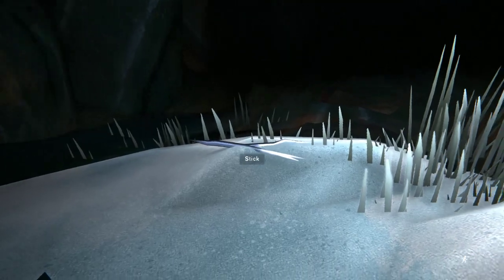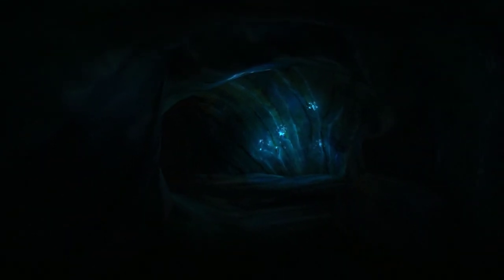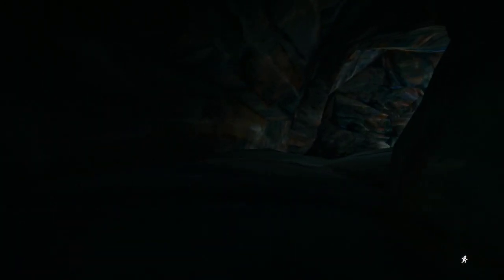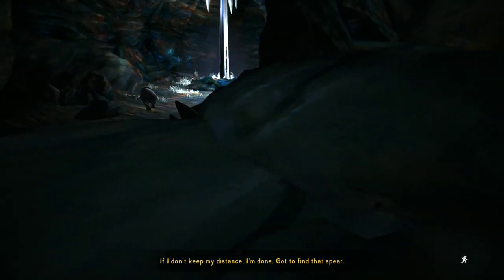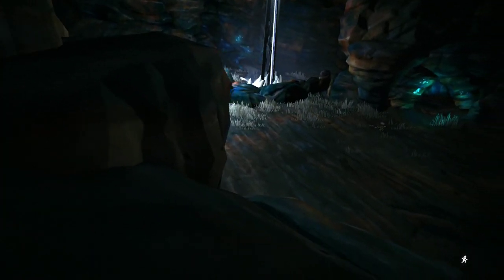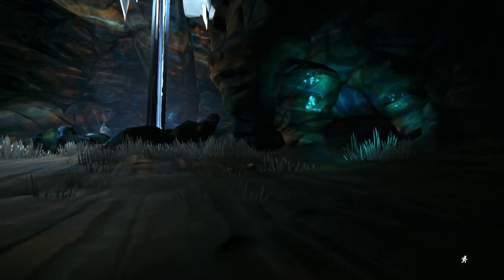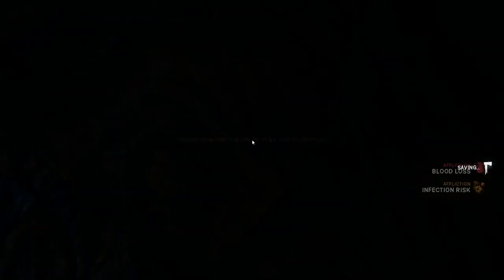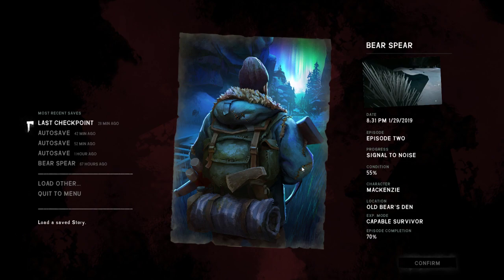The Long Dark Wintermute/The Bear Spear/THE BEAR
The Toughest Survival Game/Seems the Bear has finally Won
and I am at the Bottom Of The Food Chain